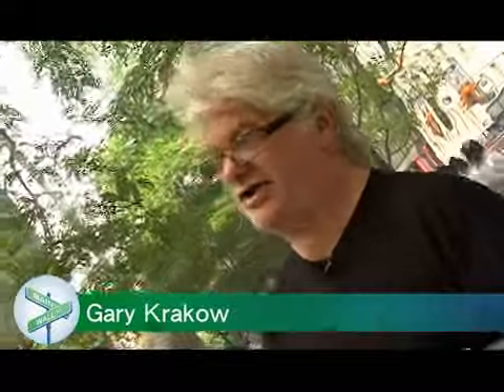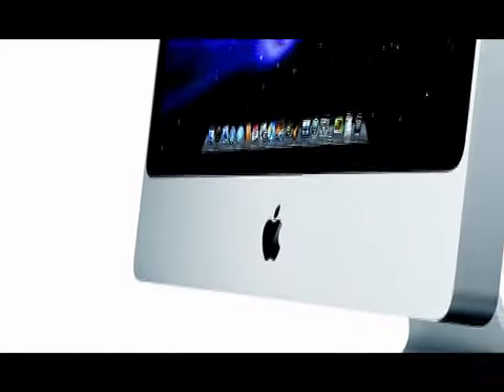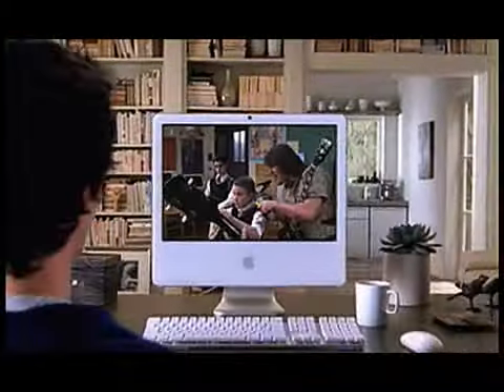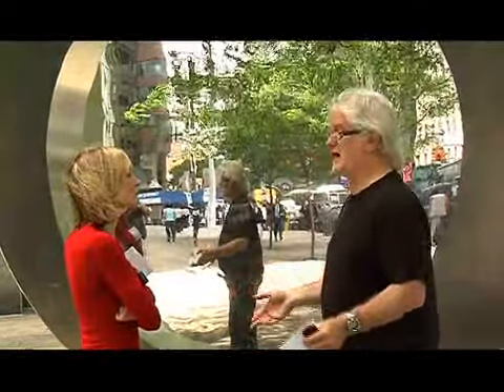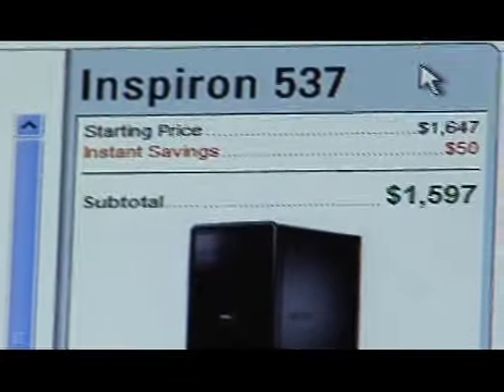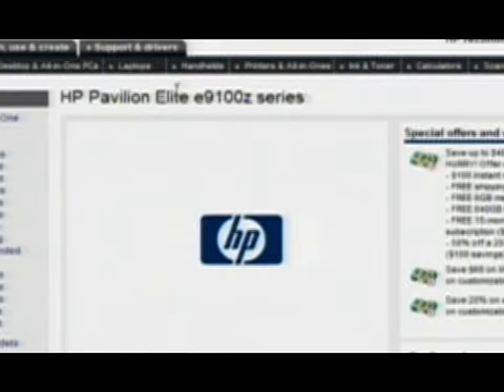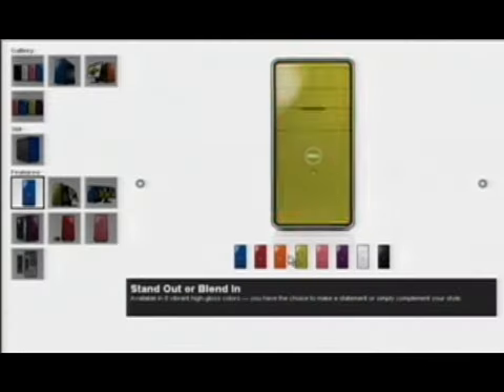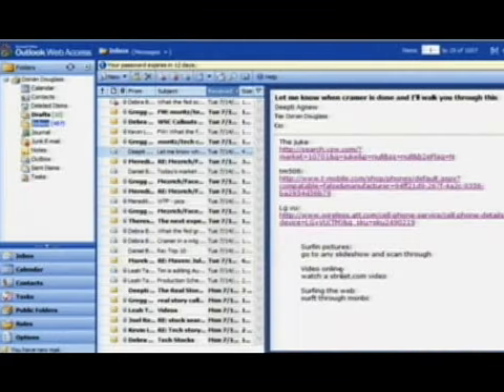Cheapest Desktop Computers